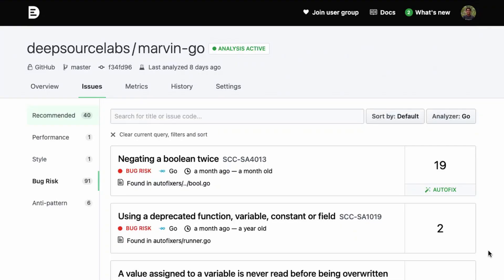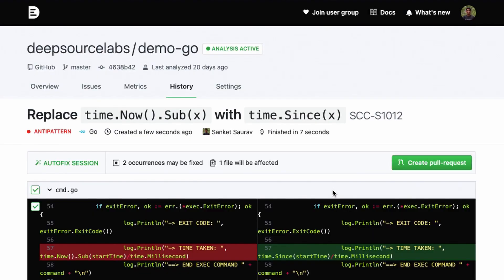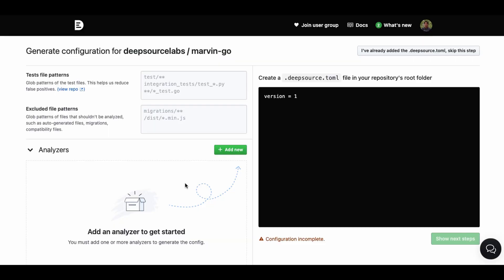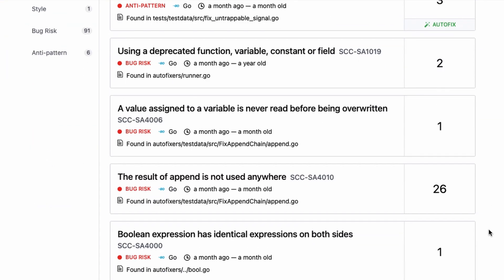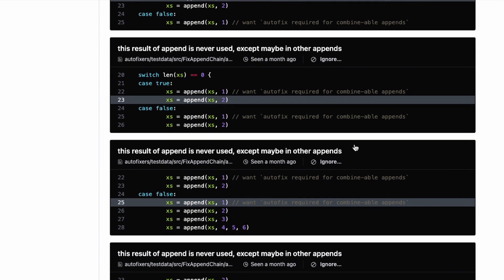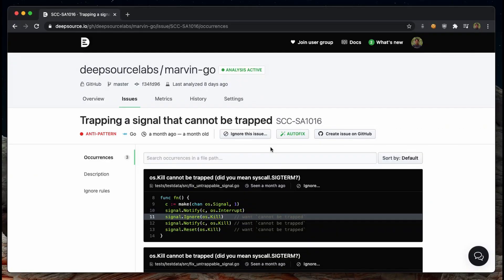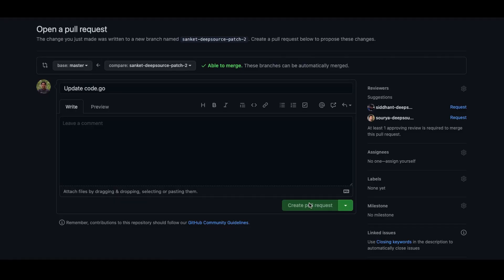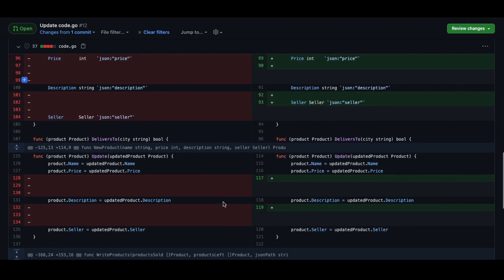Static analysis and automated issue fixing for Go — DeepSource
Sign up and start analyzing your Go code for free

DeepSource detects hundreds of issues in your Go codebase — like bug risks, anti-patterns, security vulnerabilities, performance issues, and so on. It also helps you automatically fix issues in a couple of clicks and put your code formatting on autopilot.